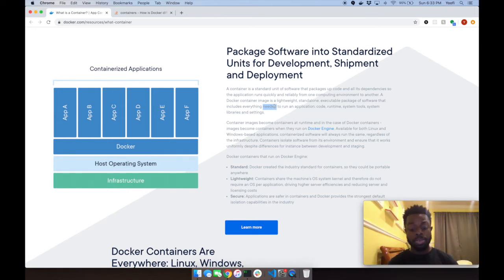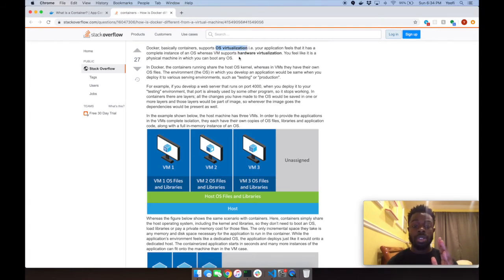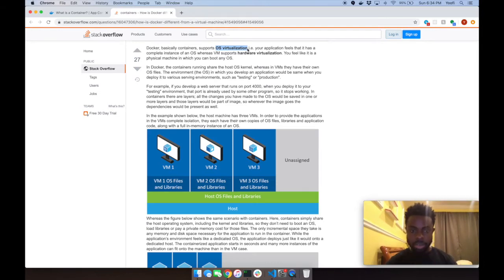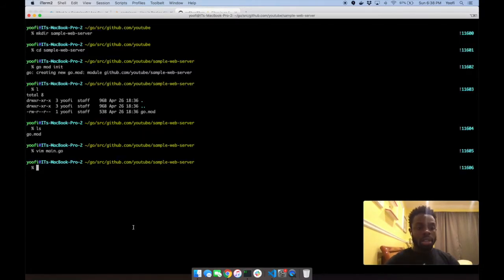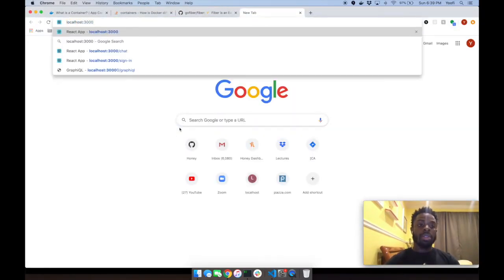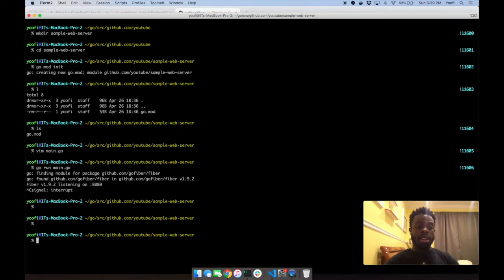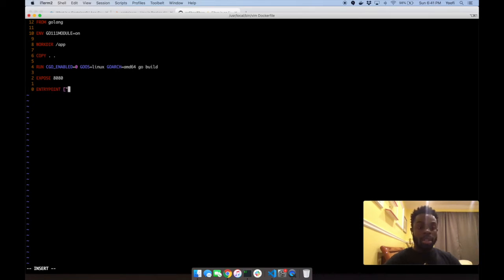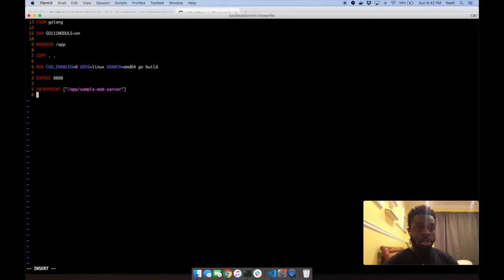Intro to Docker - Dockerized web server using Golang (Fiber)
In this video, we will be learning about the basics of Docker, and 1 use case for it. Necessary software/tools include:
- Golang
- Docker
- Some code editor